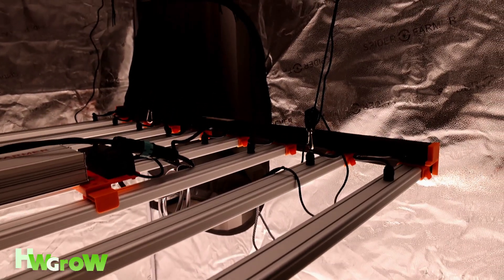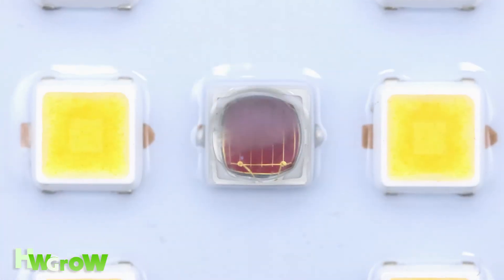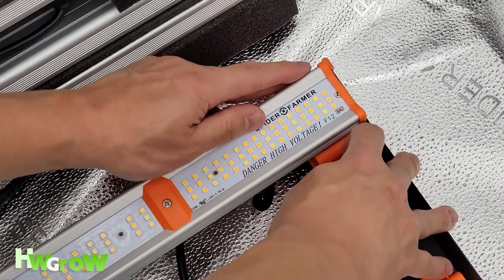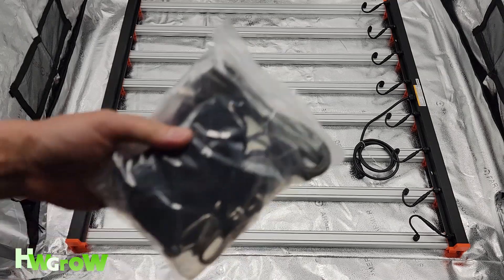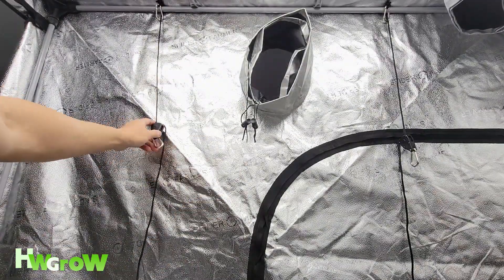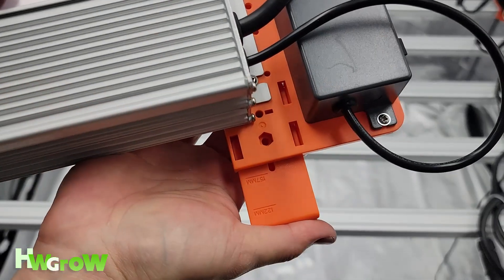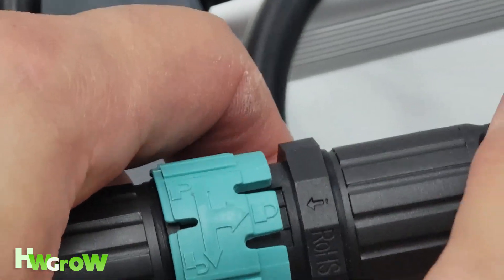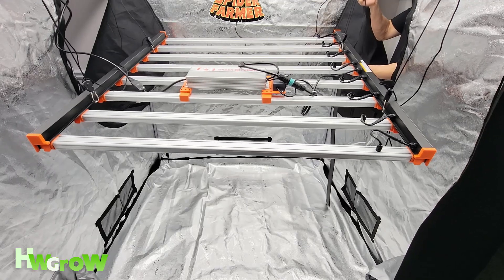How to Install a Large LED Grow Light - Tent Setup - Spider Farmer SE7000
This is a complete installation guide for a large LED grow light into a grow tent. In this video, we will walk you through the steps required to install this powerful and efficient Spider Farmer SE7000 LED Grow Light into a large 5 x 5 grow tent.

Before we begin with the installation process, make sure your grow tent is already setup and a video on how to install it can be seen

Also ensure that the tent is properly ventilated and for a video on how to install an inline fan for the best airflow, watch this video

Every large grow light should come with the following:

    Spider Farmer SE7000 LED Grow Light fixture
    Hanging kit (rope ratchets)
    Driver
    Mounts
    Power cord
    User manual

The Spider Farmer SE7000 is an exceptional LED grow light that makes it one of the best options for your large grow tent. Here are some of its notable features:

    High Output and Efficiency: The SE7000 uses official samsung  LM301B and has 2688 LEDS. It is rated at 730 Watts.

    Full Spectrum: This grow light offers a well-balanced full spectrum, including red, blue, white, and infrared lights, closely resembling natural sunlight. It covers all stages of plant growth, from seedling to flowering.

    Continuous Dimmer: The SE7000 allows you to adjust the light intensity according to the specific needs of your plants.

    Reliable and Long-Lasting: The Spider Farmer SE7000 comes with a 5 year warranty for replacement parts which is the longest warranty I have found for any entry level grow light.

5x5 Grow Tent
6 Inch Inline Fan Kit